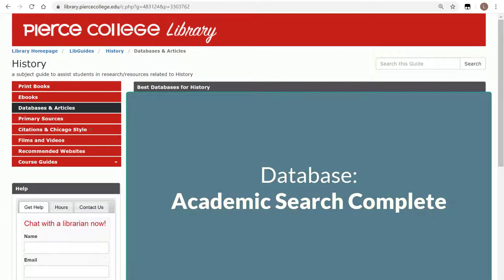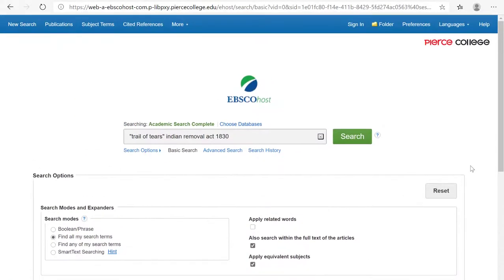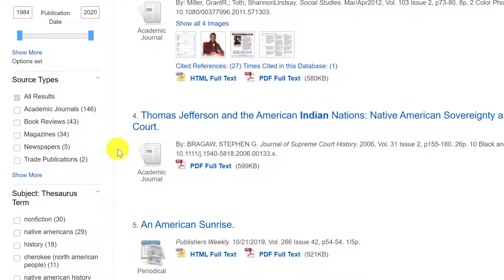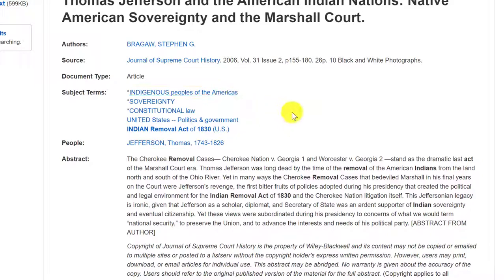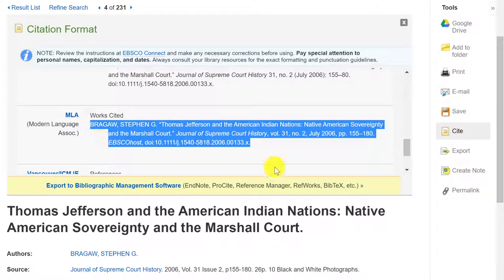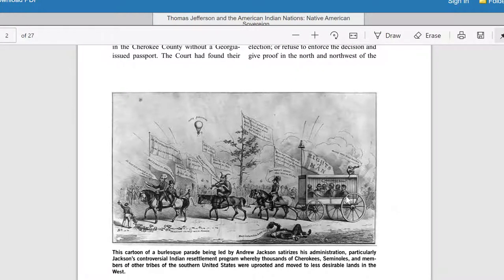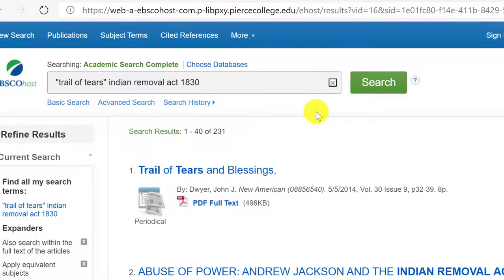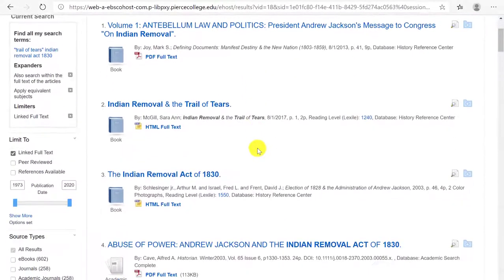Academic Search Complete (ASC)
Watch a tutorial of ASC, one of our largest and multi-subject databases, for research on a history topic